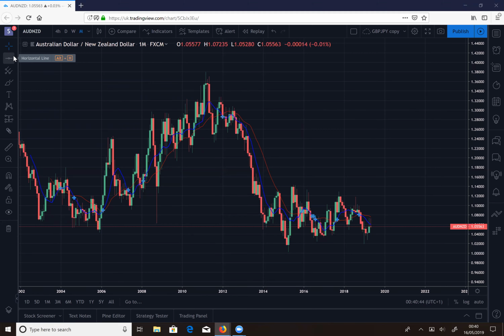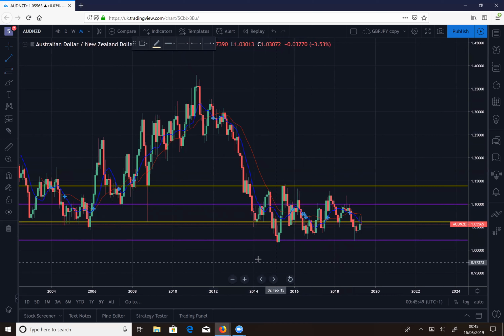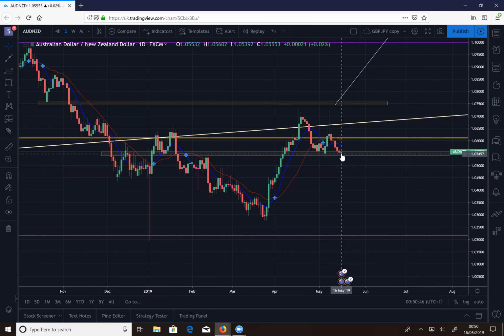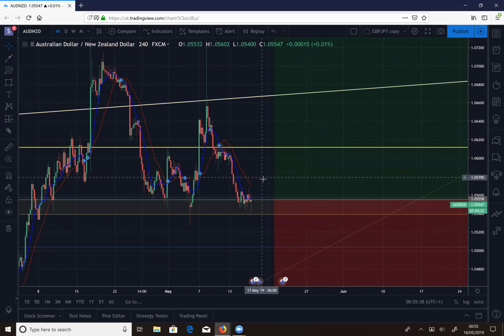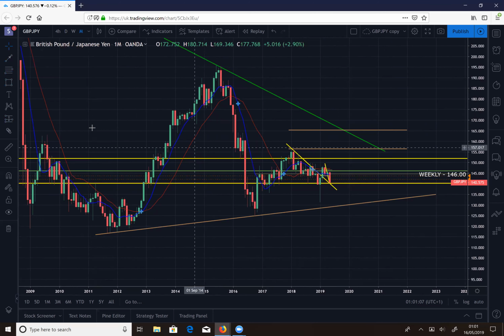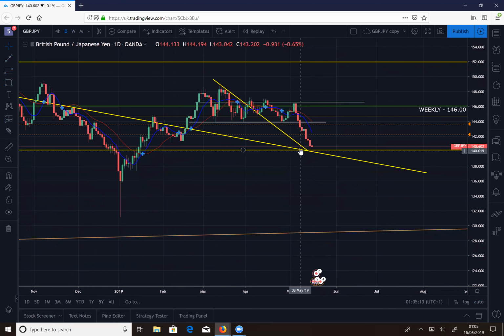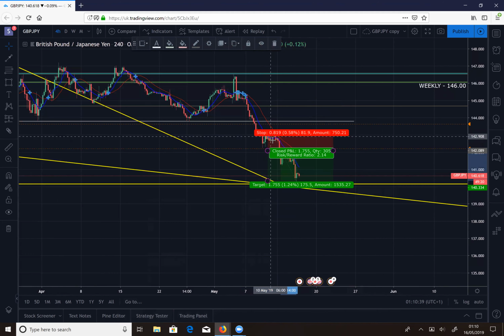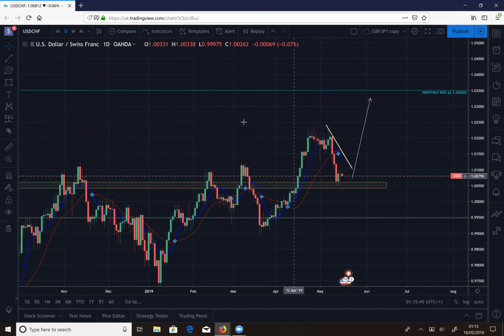PIPCHASERS - FOREX CHART WEEK BREAKDOWN 15/05/2019 - 3 - WARNING EXPLICIT LANGUAGE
So many new traders want to start earning from Forex but have no idea where to start. Look no further, Rebirth is here. Nathan does a quick break down of the currency pairs GBPJPY, USDCHF & AUDNZD looking for new trade ideas and oppourtunities.